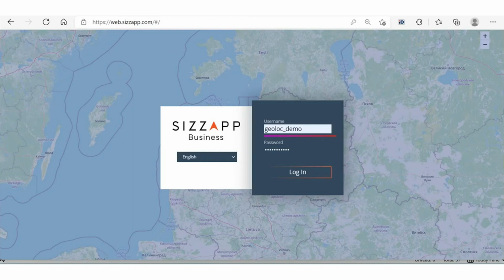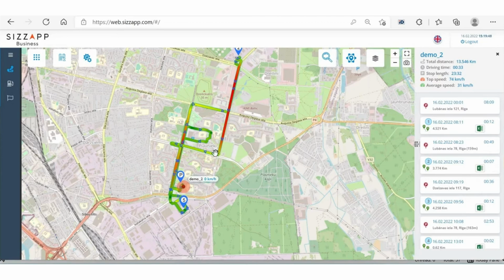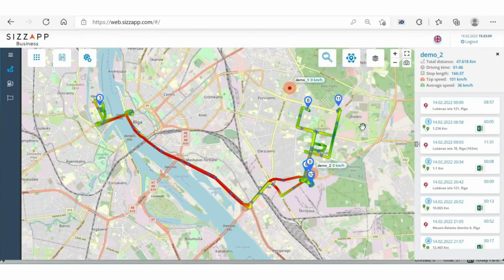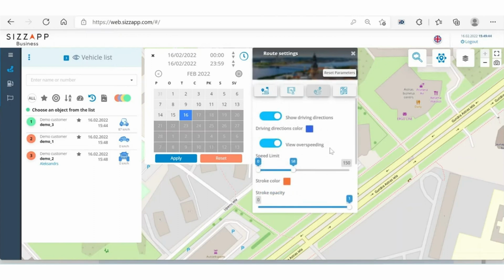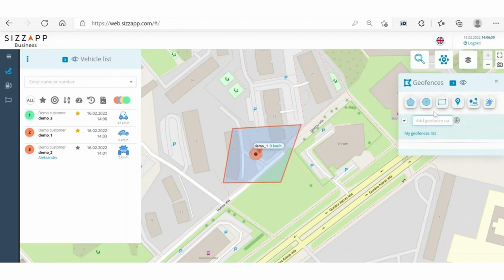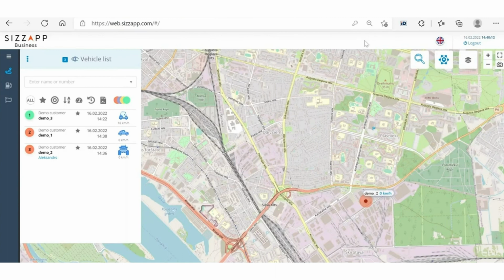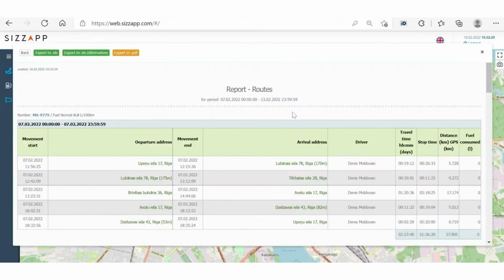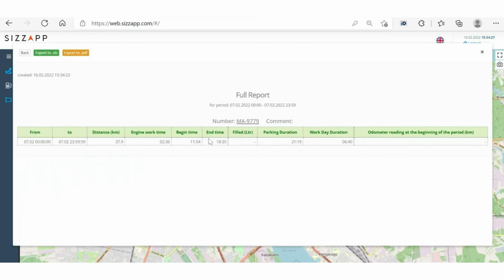SIZZAPP Business Web Version Tutorial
Discover the Power of SIZZAPP Business Web Version!

Unlock the full potential of your business with SIZZAPP's compact and hassle-free monitoring devices. Say goodbye to contracts and hello to a seamless tracking solution for your company vehicles.

Track your vehicles' locations effortlessly, ensuring their safety and protecting them from theft. Receive clear and concise reports, as well as important notifications about what truly matters to your business.

Experience real-time alerts, providing you with immediate insights into any vehicle-related issues, no matter where you are. Stay on top of your fleet's performance and address problems proactively.

But that's not all! SIZZAPP goes beyond tracking. Share your business rides, connect with other professionals, and gain valuable tips along the way. Collaborate and travel together, making your journeys more productive and enjoyable.

Don't wait any longer! Explore the functions and features of SIZZAPP Business Web Version in this video, and unlock a world of possibilities for your business. now to learn more!